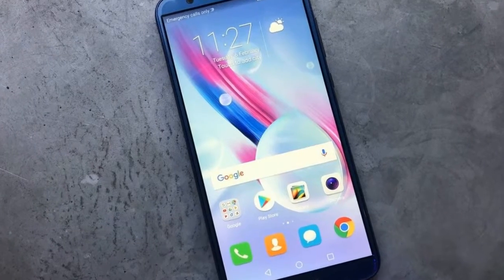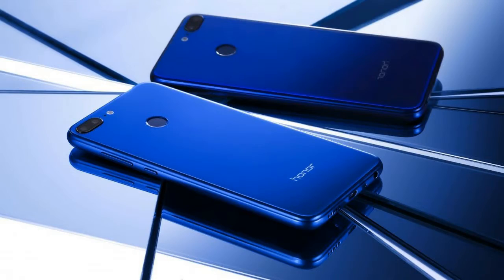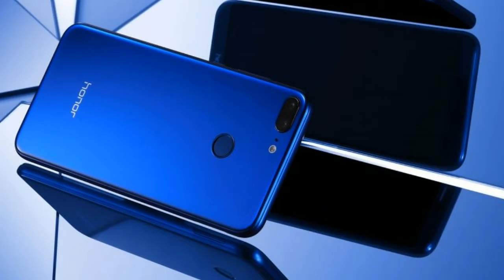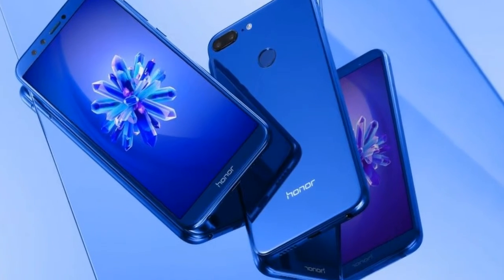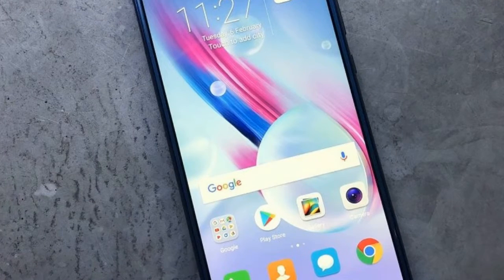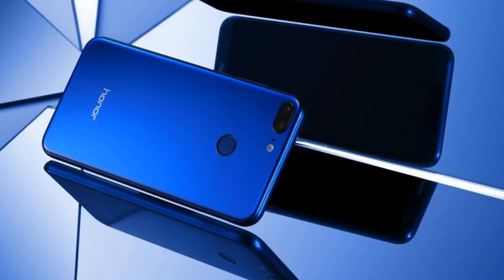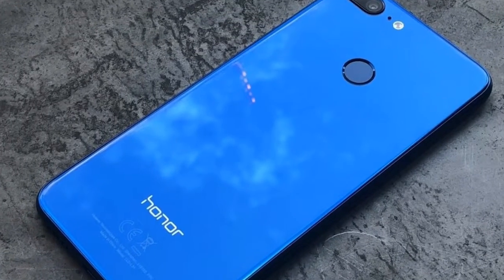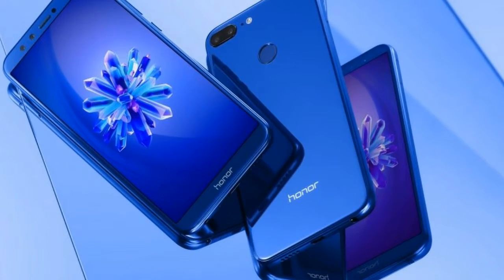HONOR 9 LITE - TECHNO UPDATE